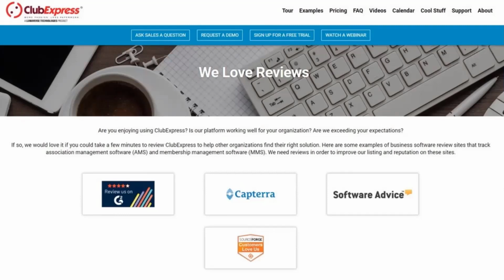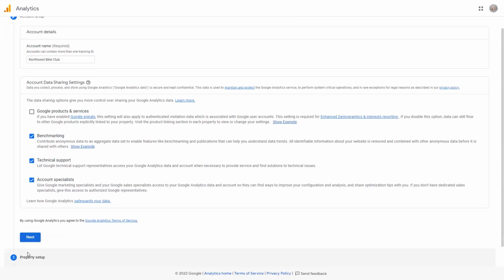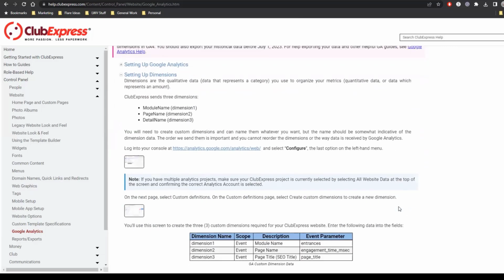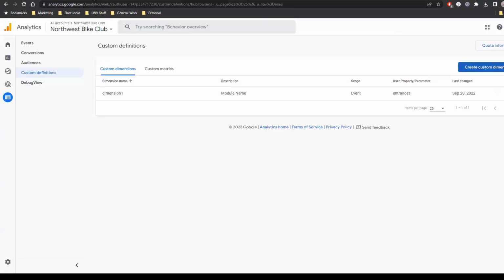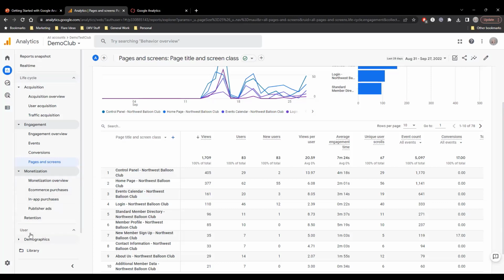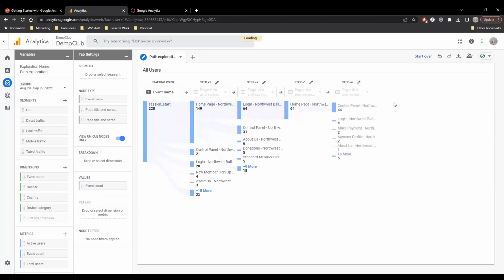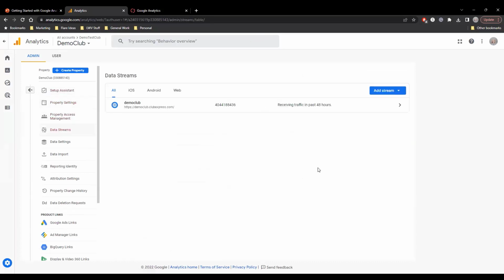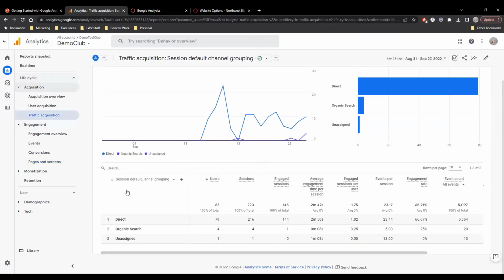ClubExpress Webinar - Getting Started with Google Analytics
Learn how to set up and use Google Analytics on your ClubExpress website.

Additional Resources:
Check our Online Help System for detailed instructions and additional resources to learn more about Google Analytics.

Remember, ClubExpress does not provide Google Analytics support. Please refer to the additional resources listed in our Help System.